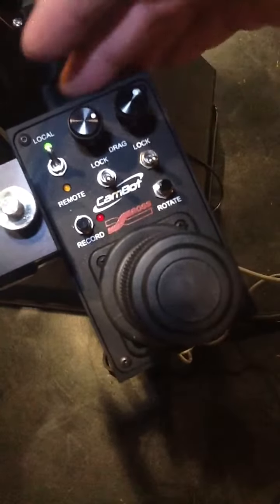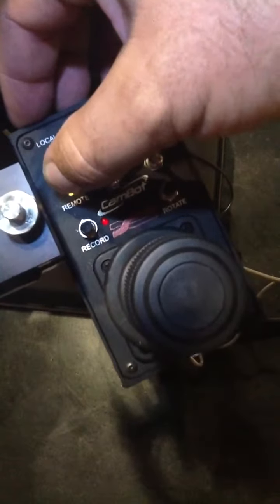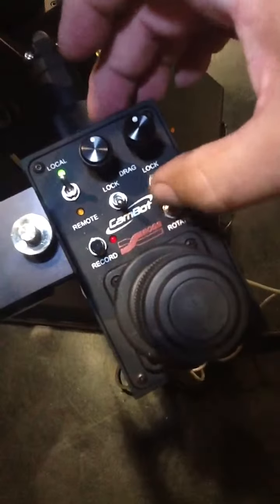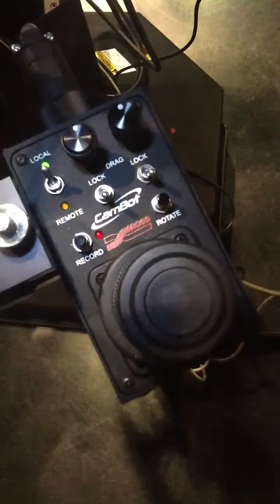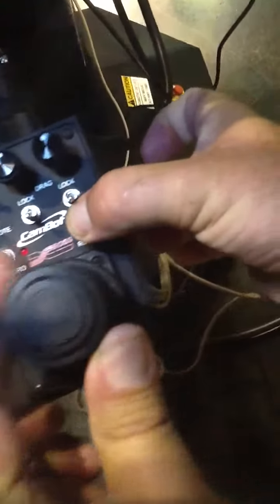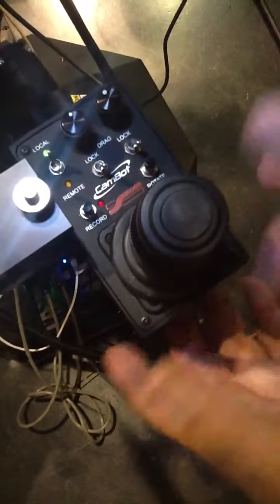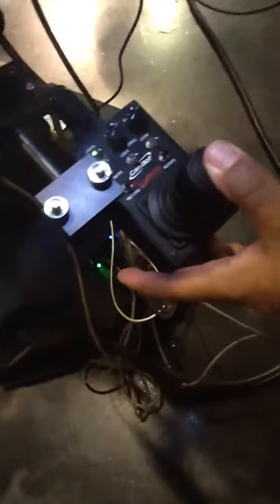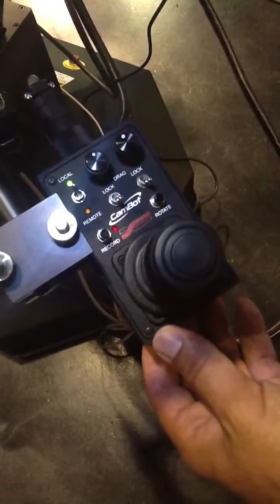Cambot Local Control Module